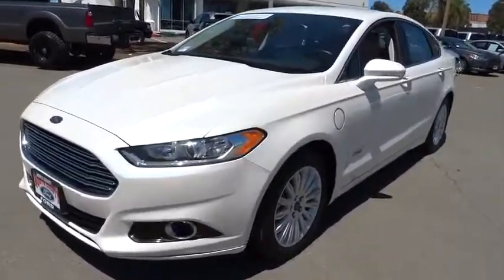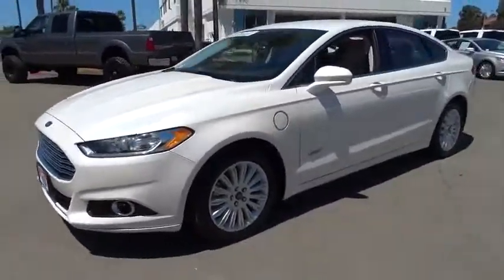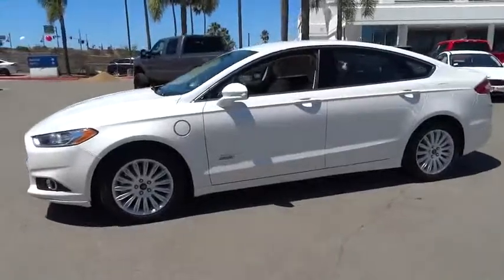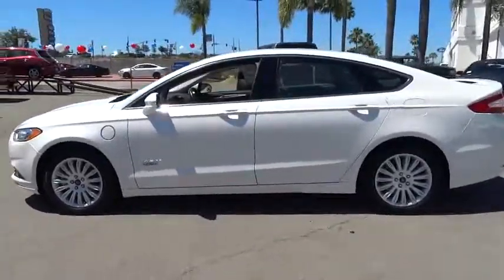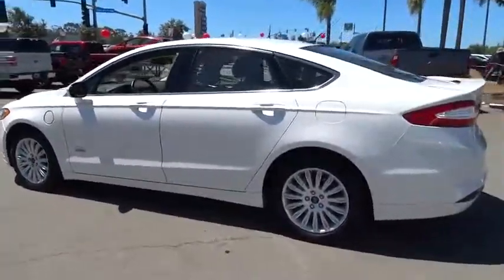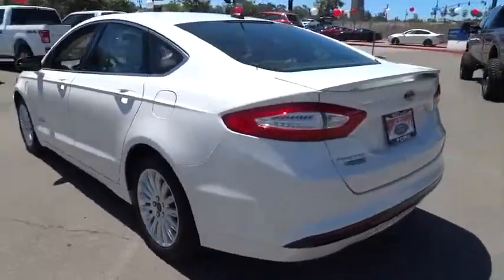2014 Ford Fusion Energi Used San Diego, Escondido, Carlsbad, Oceanside, Vista, CA P158643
Used 2014 Ford Fusion Energi
North County Ford: Servicing Vista, California near San Diego Escondido Carlsbad Oceanside, CA

Ford Certified, I4 Hybrid, and E-CVT Automatic. Are you READY for a Ford?! What are you waiting for?! Tired of the same tedious drive? Well change up things with this fully-loaded 2014 Ford Fusion Energi. Ford Certified Pre-Owned means you not only get the reassurance of a 12Mo/12,000Mile Comprehensive Warranty, but also up to a 7-Year/100,000-Mile Powertrain Limited Warranty, a 172-point inspection/reconditioning, 24/7 roadside assistance, trip-interruption services, rental car benefits, and a complete CARFAX vehicle history report. It will allow you to dominate the road with style and get great gas mileage while you're at it. brbrTo see more quality vehicles like this one right or dial .